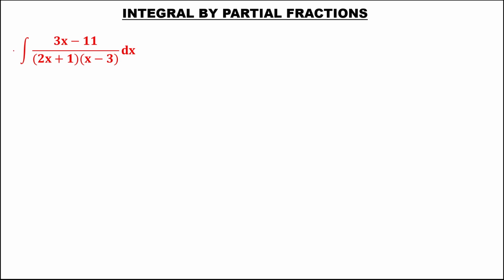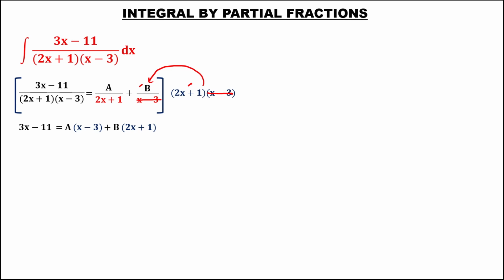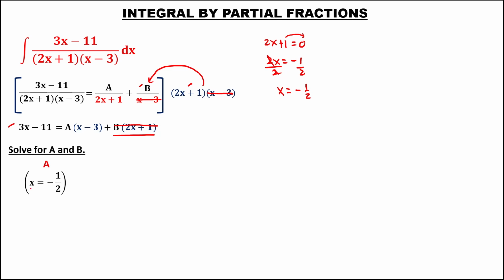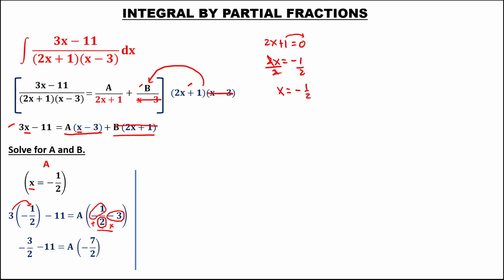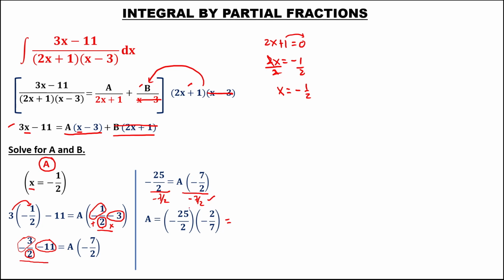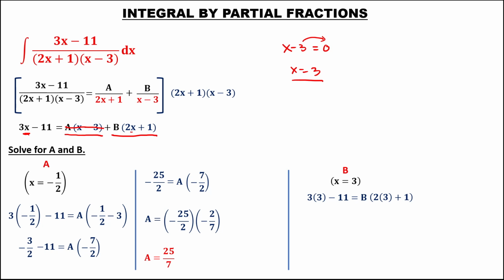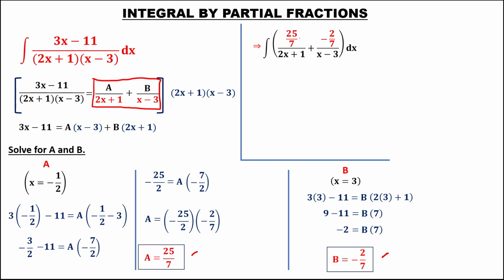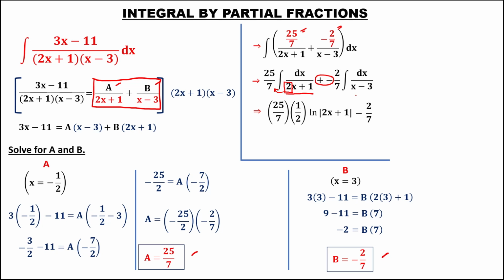INTEGRATION BY PARTIAL FRACTIONS